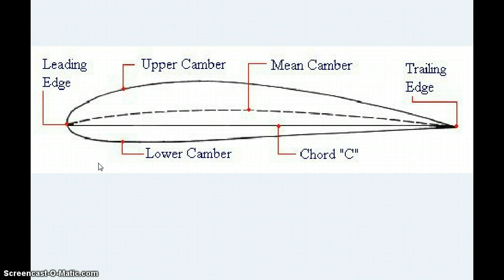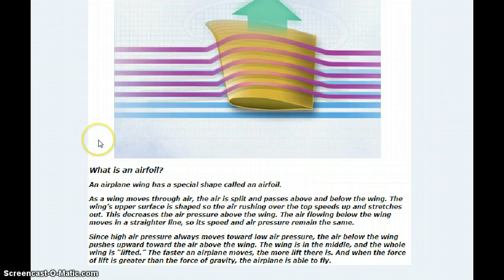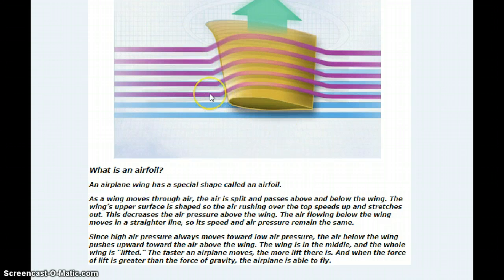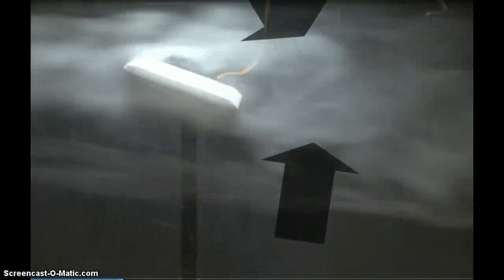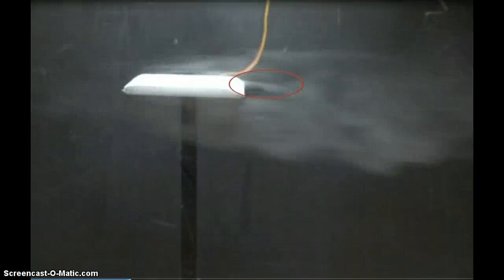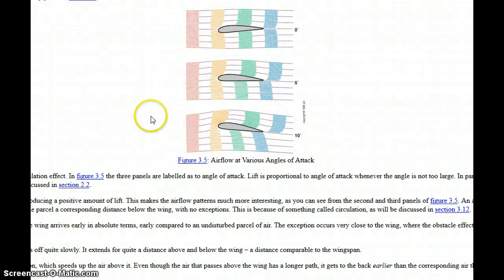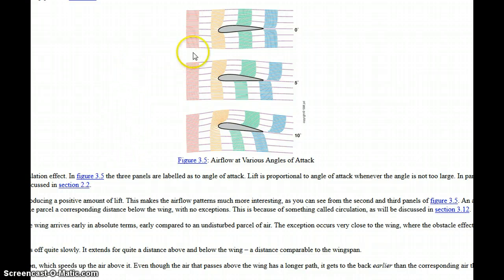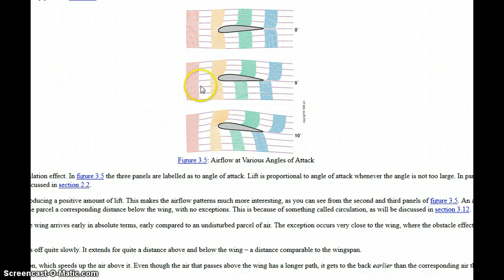Airfoil Project W&B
Martin's AE class project